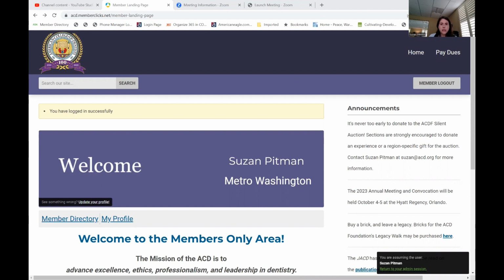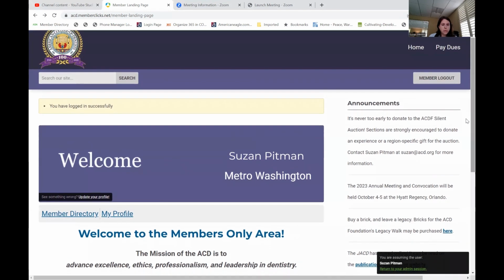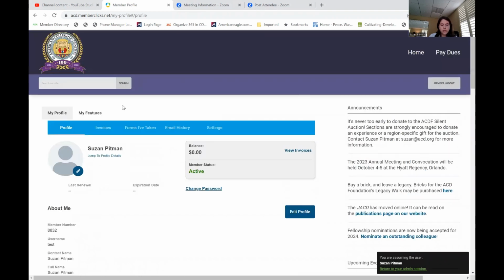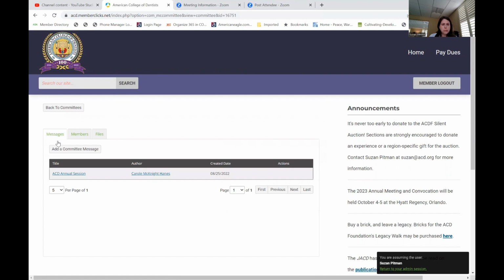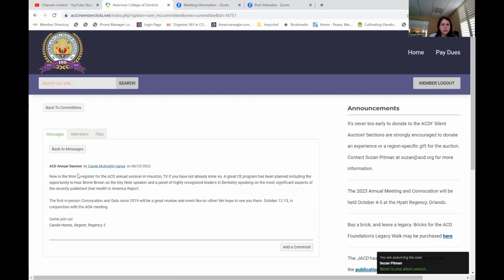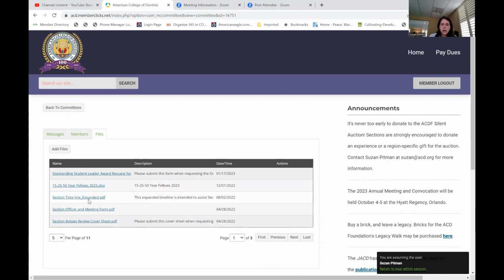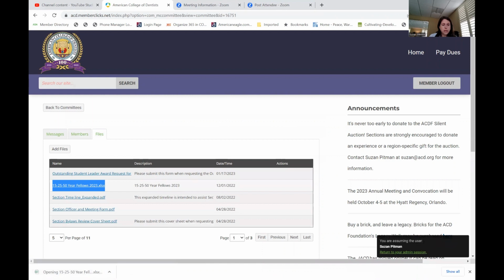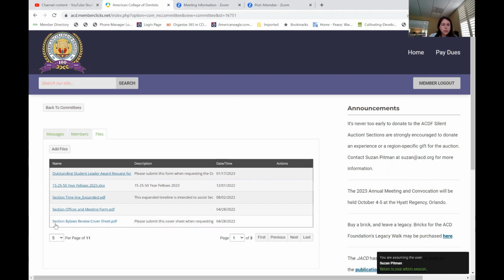ACD Tools for Section Leaders: Using the Online Section Leadership Committee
In this brief video tutorial, an overview of how to access the Section Leadership Committee files is demonstrated.